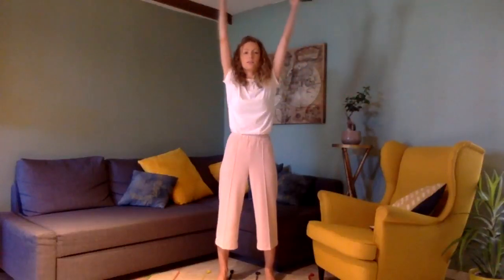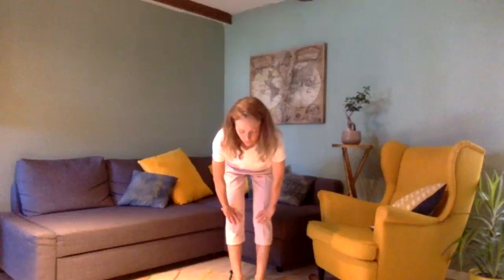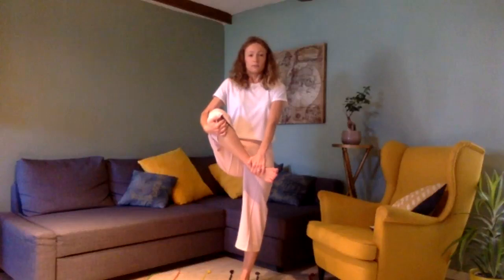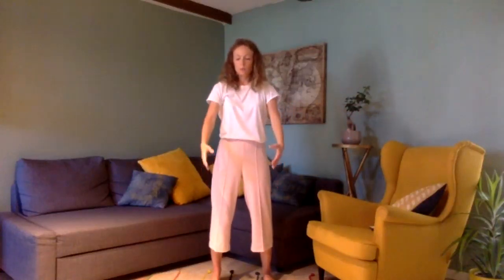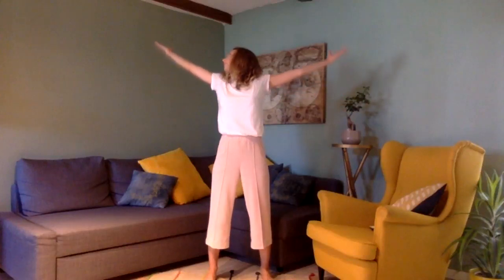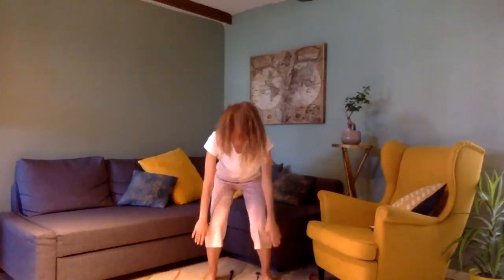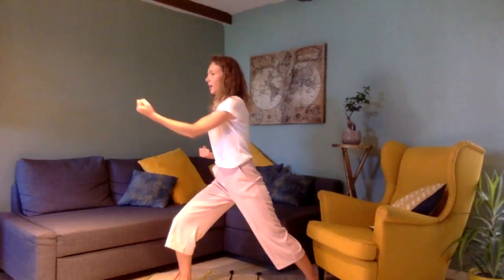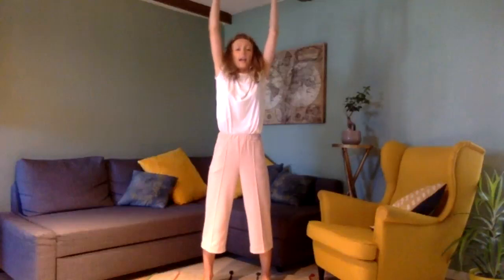30 Minute Qigong Routine ( LIVE ) - Qigong for Beginners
This Qigong routine for beginners focuses on gentle body movements combined with breathing to safely activate the muscles, warm up the joints and improve circulation.
The Qigong exercises incorporate hip and knee openers, gentle lower back twists and bends and gentle full body stretching exercises combined with mindful Qigong breathing exercises to relax the body and mind. Ideal for beginners and seniors.

Membership
I'm really pleased to announce that my membership site is now available. You will find more in-depth and course structured Qigong videos to take you deeper into Qigong practice. You can browse what courses are available

Private Lessons
I offer private and corporate Qigong lessons over Skype - please to find out more.

Recommended Books
To view some of my favourite books and products that I use please